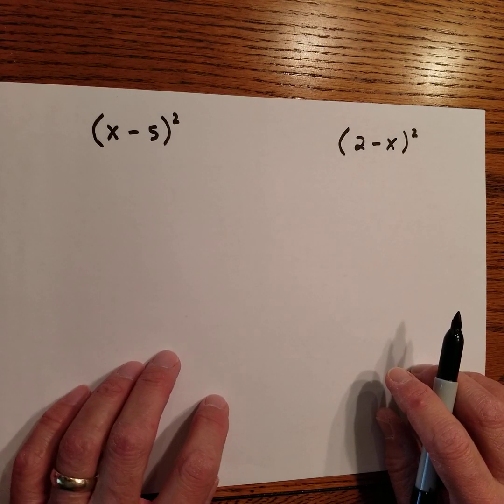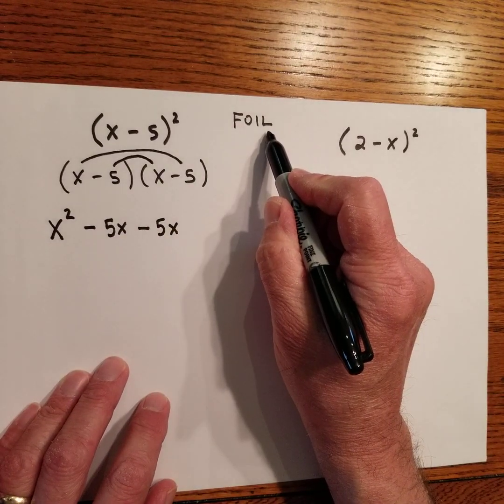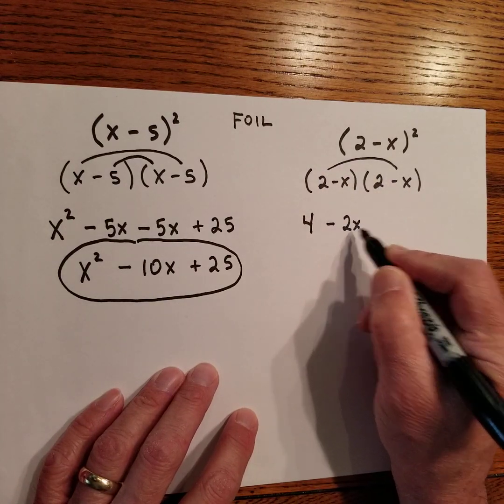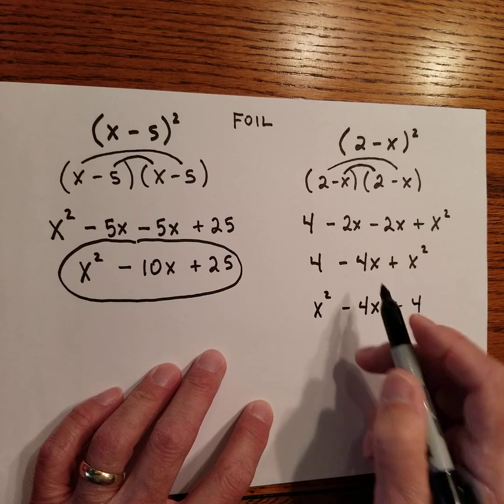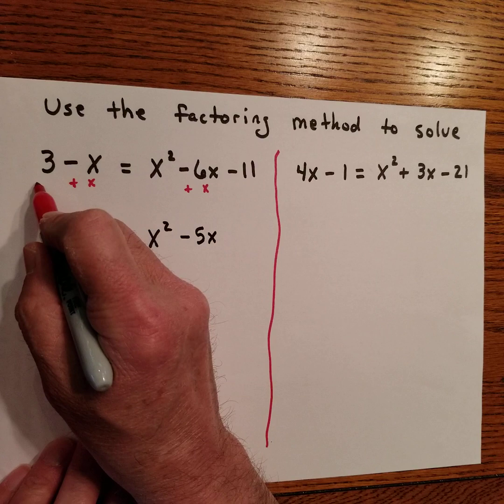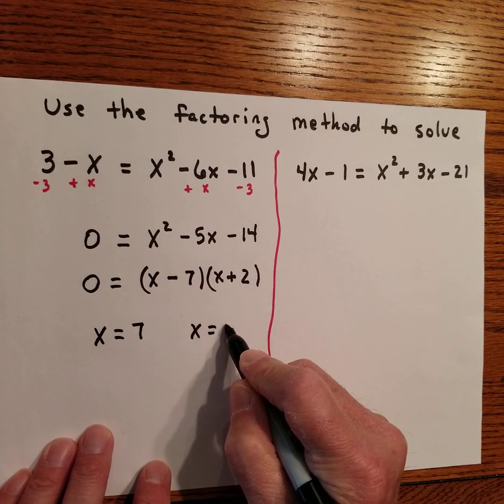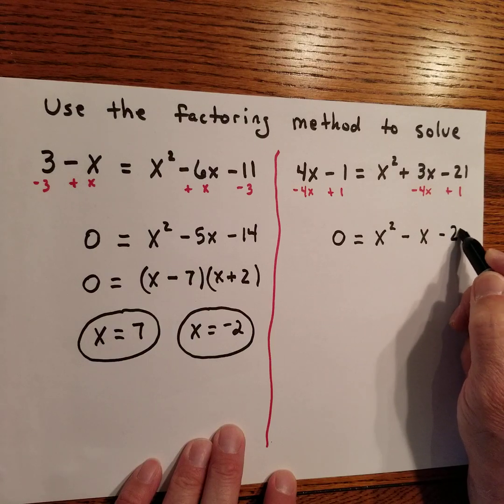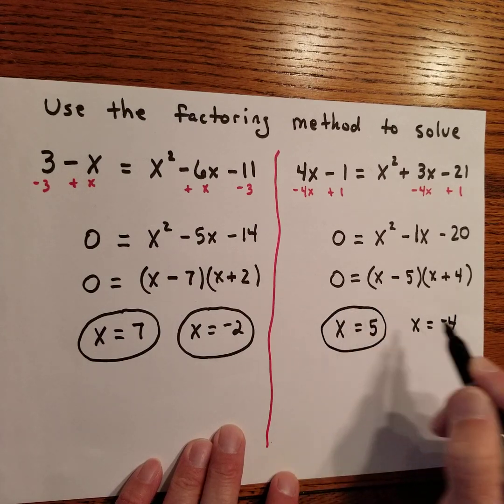Chuck Theado Algebra Review